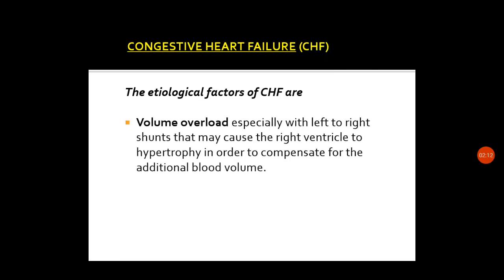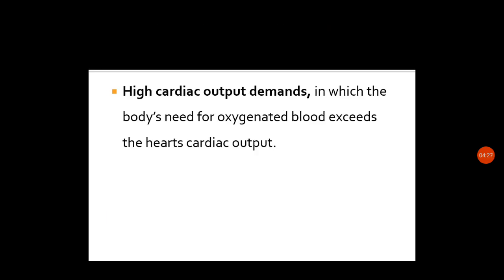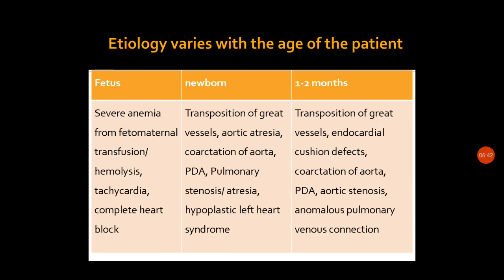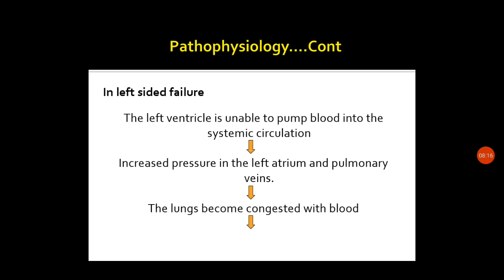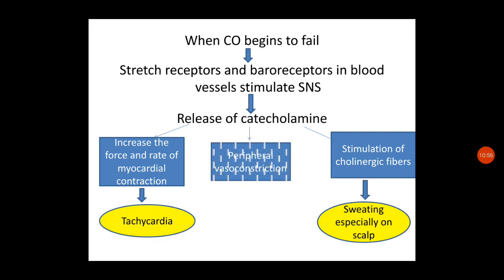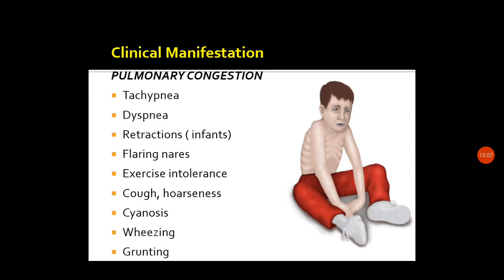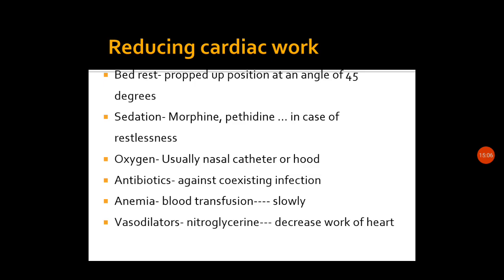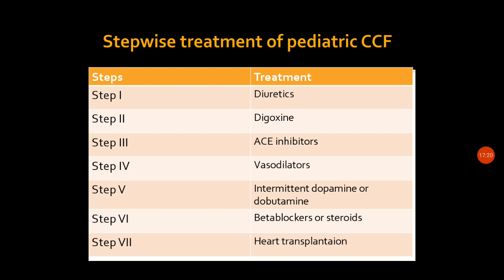congestive heart failure